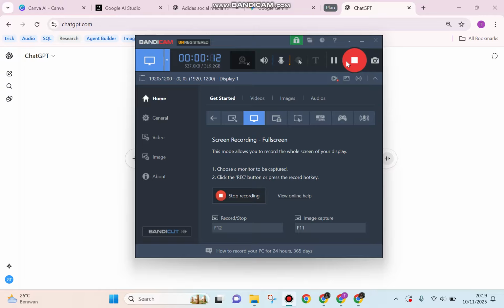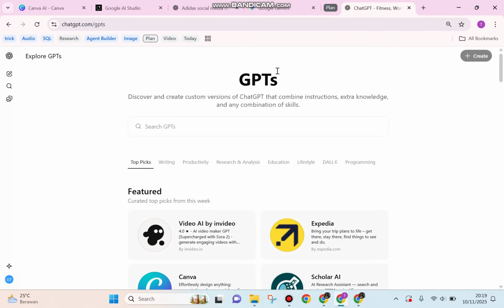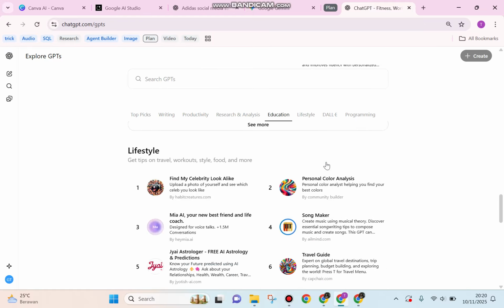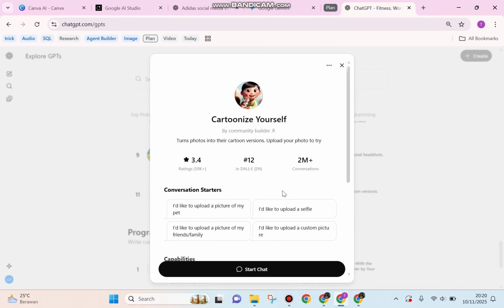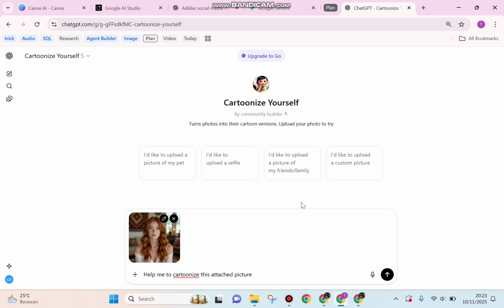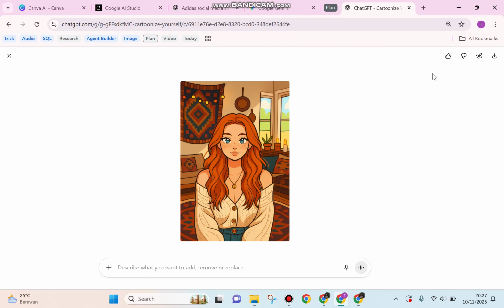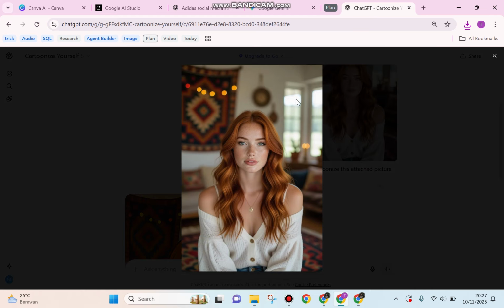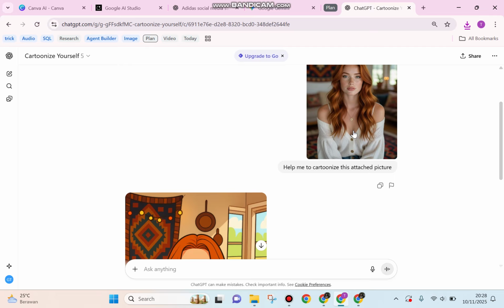How to Easily Turn Photos into Cartoons Using ChatGPT | Cartoonize Yourself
Learn how to easily cartoonize your photos using ChatGPT and the DALL-E feature. This step-by-step tutorial demonstrates how to navigate the ChatGPT explore section, select a specialized cartoon generator, upload your image, and prompt the AI to transform a selfie or pet picture into a stunning cartoon. Discover how to use these built-in AI tools to get quick and impressive results.

artificial intelligence, chatgpt tutorial, ai art generator, photo to cartoon, dall-e

0:00 Introduction to ChatGPT Cartoon Generator
0:23 Navigating the ChatGPT Explore Menu
1:06 Selecting the Cartoonize Yourself GPT
1:49 Uploading Photos into ChatGPT
2:37 Prompting the AI and Downloading Results